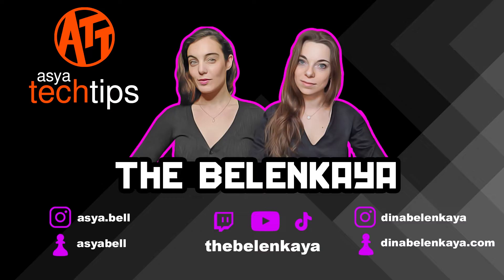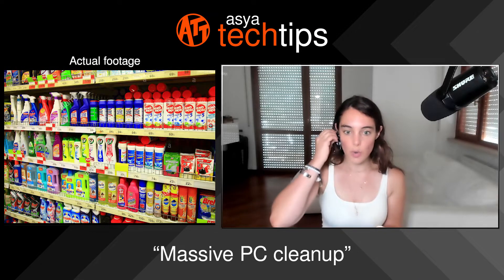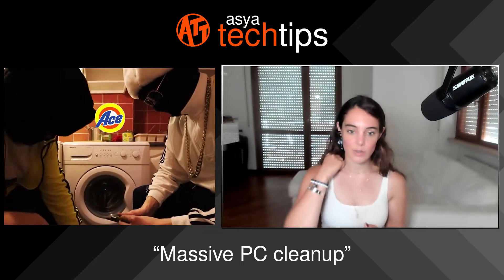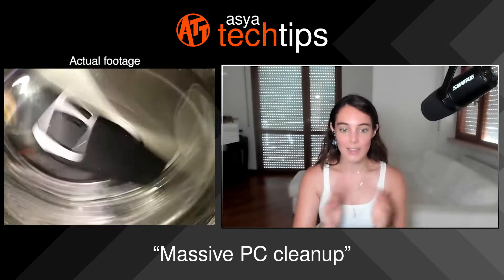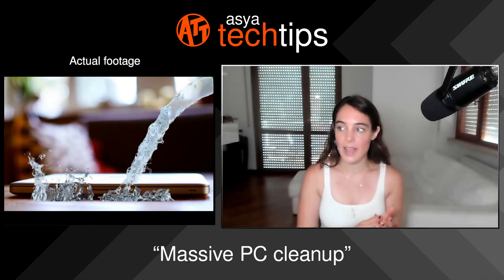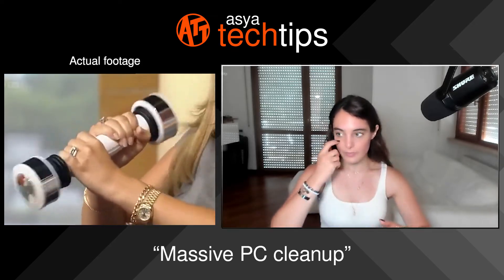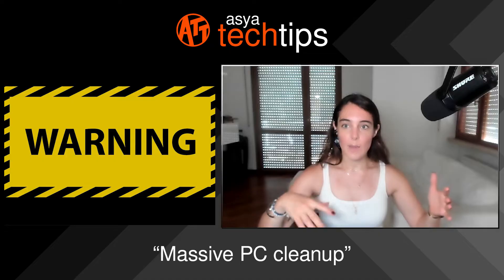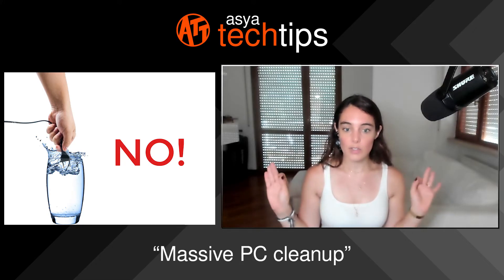Asya Tech Tips: Cleaning Your PC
On this episode of Asya Tech Tips, Asya teaches you how to clean your computer like a pro!

✨ Socials ✨

to stay in contact and meet our community

🎥 Edit by: Slamdunk
🖼Thumbnail: Slamdunk